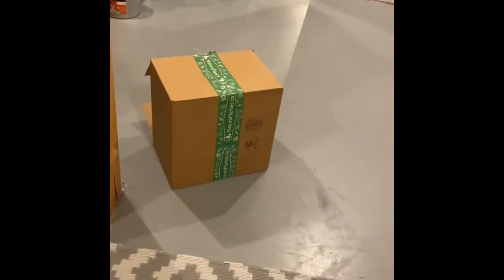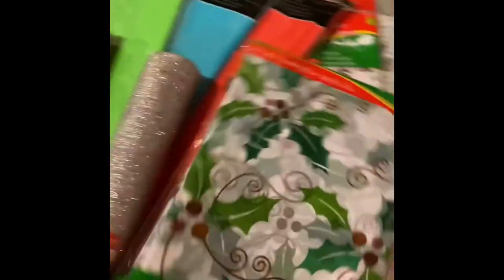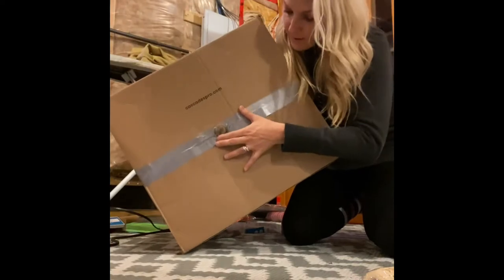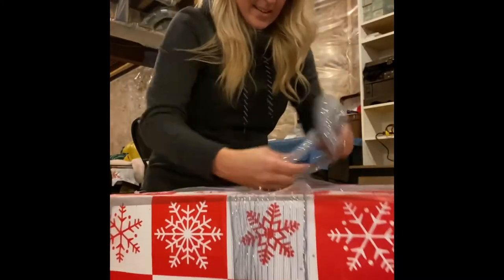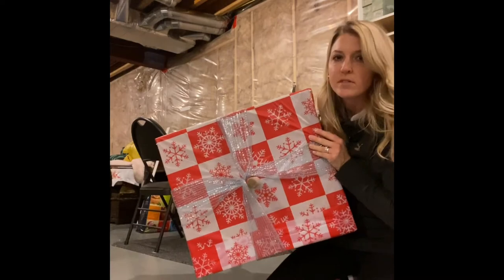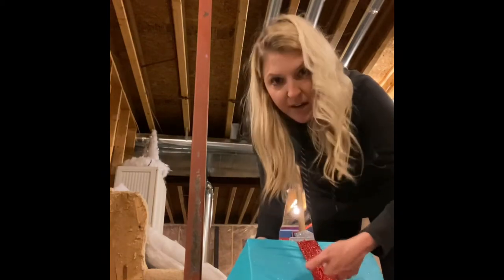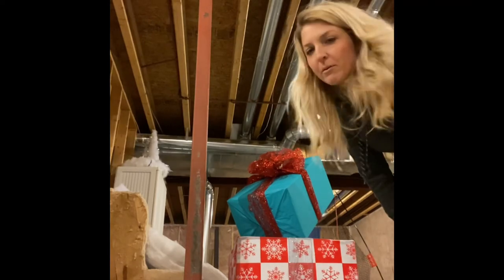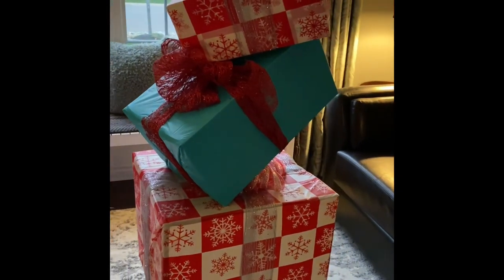Christmas Topiary no background music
Video with no background music